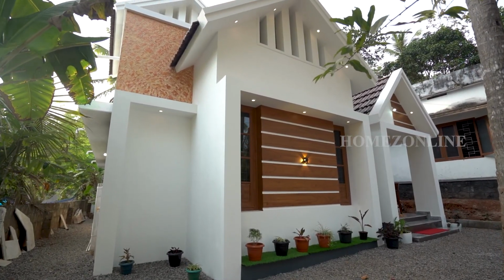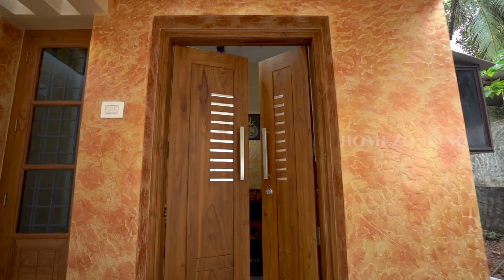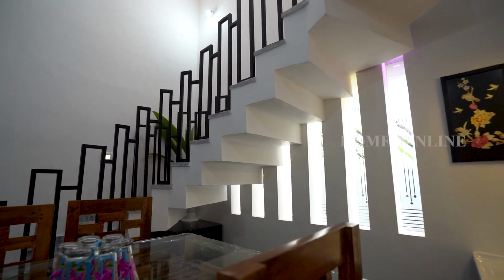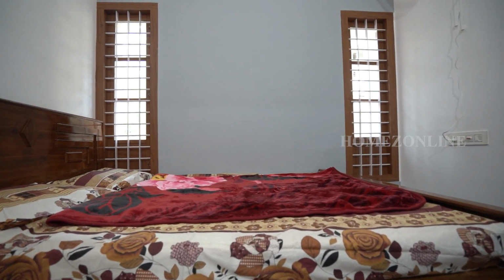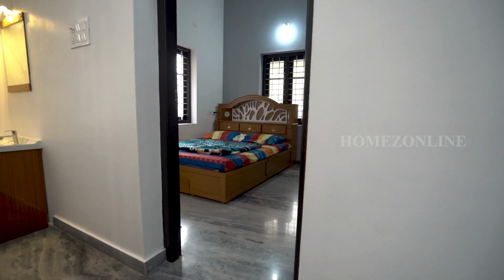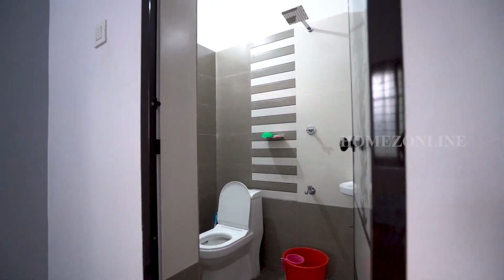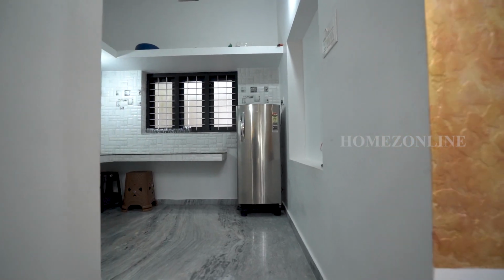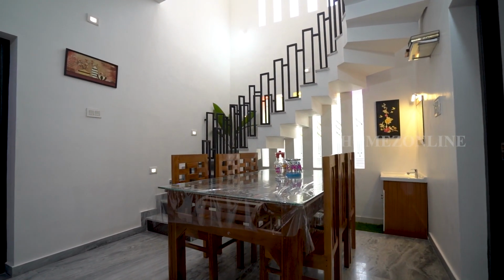Beautiful low budget single storey home built for 14 lakh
Homezonline try to bring best homes in front of you. We are happy if you get any models you need from it.

low budget home, low cost housing, home design, budget house

No. of bedroom - 2
Built up area - 800 square feet
Location -   Kerala
Land area - 2.75 cent
Cost - 14 lakh (Construction and interior)
Whtssp and call office number - . 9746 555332

Today we present an Beautiful low budget single storey home with out standing exterior and interior work.  It is a colonial style 2 bhk home design. Traditional style roofing bronze are pasted on the roof. Sit out is designed elegantly with beautiful wall tiles.  Pergolas with glass covering roofs are done here.  Windows and doors are designed very well,  made by wood.

Moving on we entering the living area.  Stylish sofa set and a tea table are arranged here. The beautiful ceramic caddies,  same as sit out is pasted half area of the wall.  Living area leads to hall come dining area.  Beautiful wooden table with chairs and a washing area are arranged here.  Pergolas done on the wall with glass coving. It helps to more visibility inside the home.

This is the first bath attached bedroom. Double cot bed and wardrobes are arranged here.  Two large sized single panel windows and pergolas are done also here. This is the second bath attached bedroom. Stair case is looking uniquely because of its railing.  White and black color flooring also bring the amazing view.

Moving on next we entering kitchen.  Racks and storage places are arranged very neatly.  This is the store room. Beautiful white wall tiles are pasted on the wall.  Kitchen leads to work area.  Fire places,  washing area and other settings are done here. Totally this is an amazing budget friendly single floor home design and also attracted on its stylish roofing.

Home Decors
Kitchen Wares
Furniture items
Electronics and Lightings
Home appliances
Video production

0:00 - Beautiful low budget single storey home built for 14 lakh
0:05 - Home Intro
0:18 -  Exterior Design
00:36 -   Modern window design
00:47 - Small sit out
01:07 - Glass ceiling
01:30 - Small living room
01:40 - Wallpaper
01:56 - Dining area
02:30 - Wash basine area
02:53 - 1st bedroom
03:01 - Simple bedroom interior design
03:33 - 1st attached toilet
03:58 - Second attached bedroom
04:10 - Budget bedroom interior design
04:27 - Wash room
04:55 - Simple stair
05:25 - Dining top view
05:35 - Kitchen
05:48 - Simple Kitchen design and store room
06:05 - Work area
06:43 - End